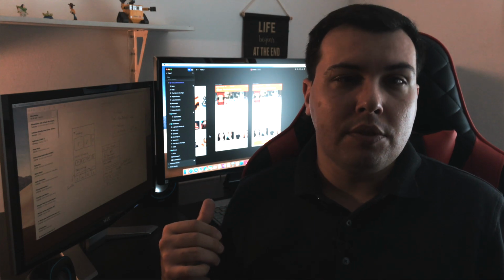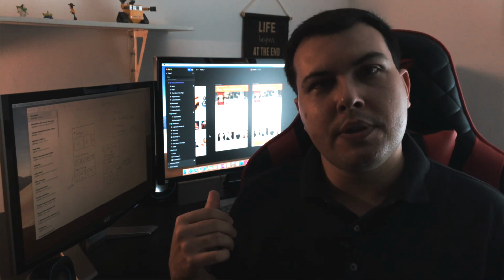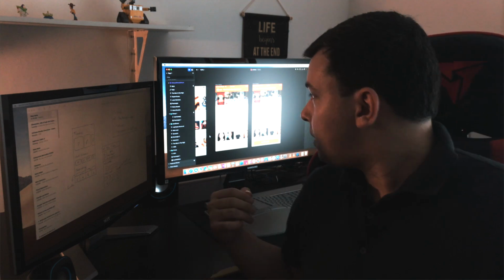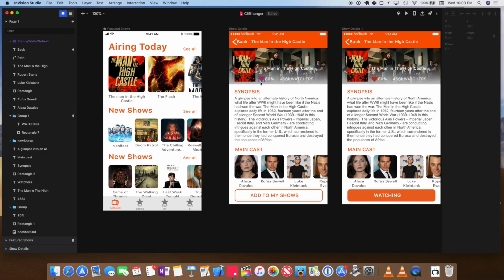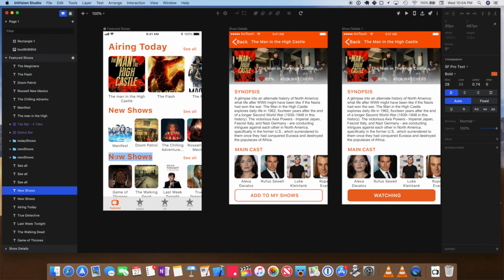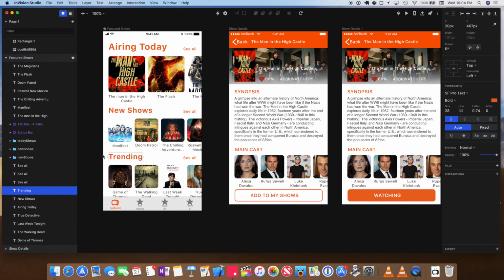Creating an iOS App: from idea to App Store - Design (Ep. 1)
This is the first video of a series where I’ll go through the process I use to build iOS apps from idea to App Store. In this video I start the design process, first with a rough sketch of how everything will be laid out and then moving on to create the actual design in InVision Studio.